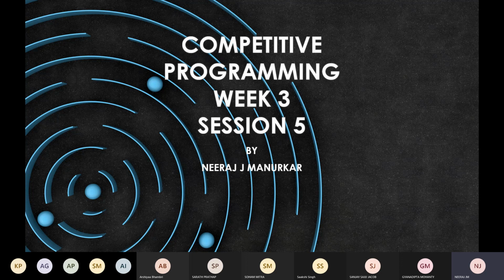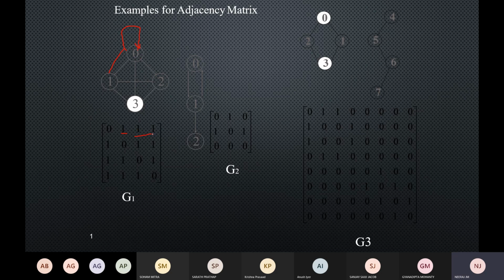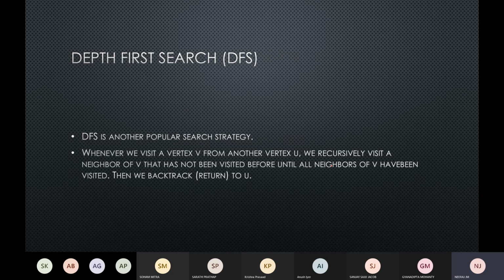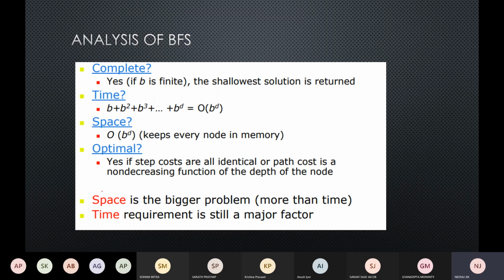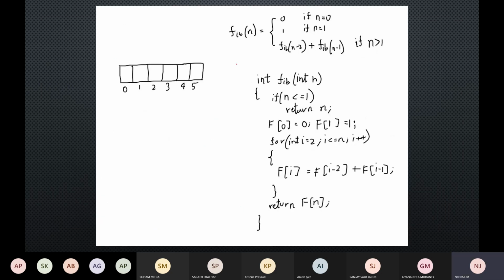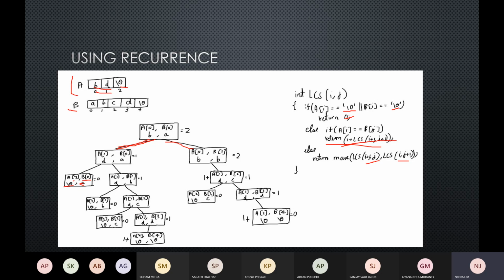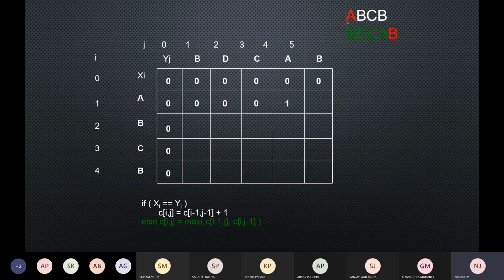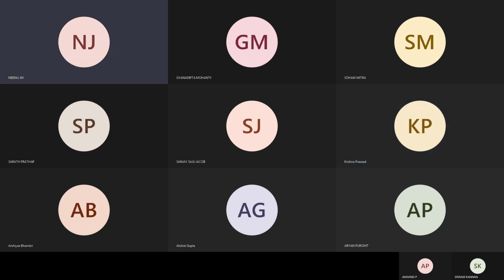Competitive Coding | Knowledge Sharing Session | Day 5